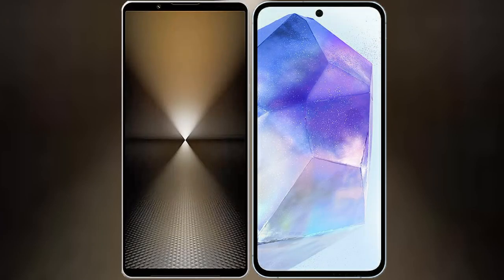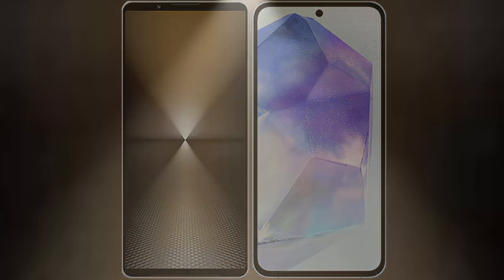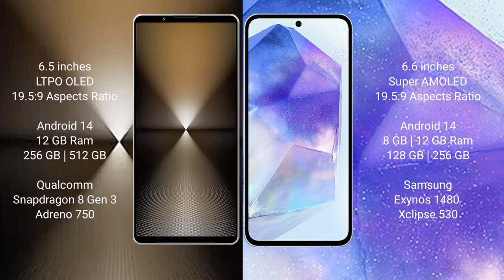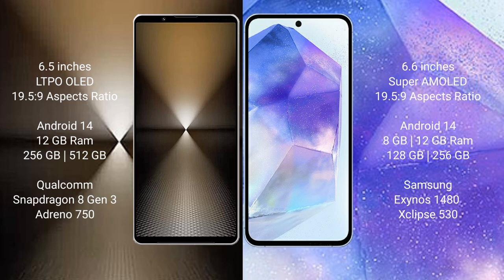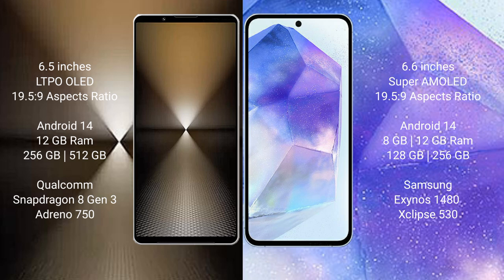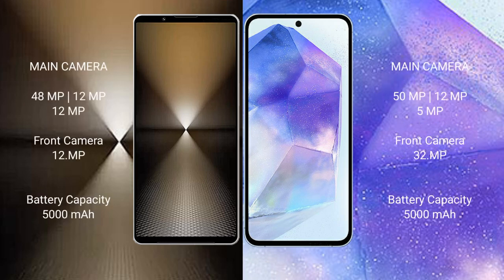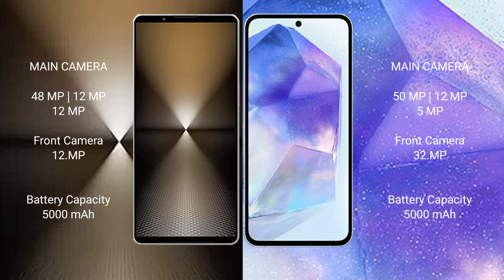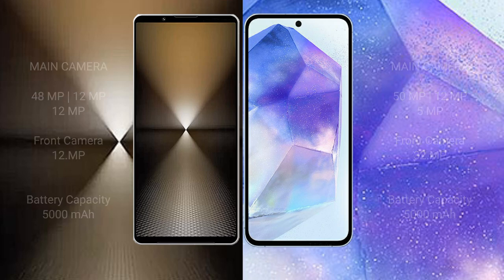Sony Xperia 1 VI vs Samsung Galaxy A55 Review